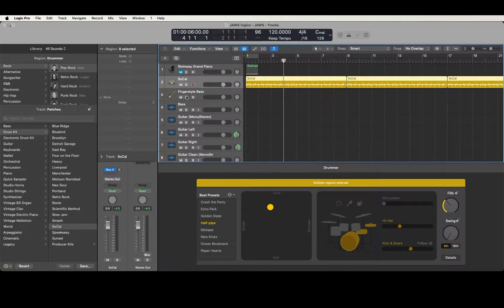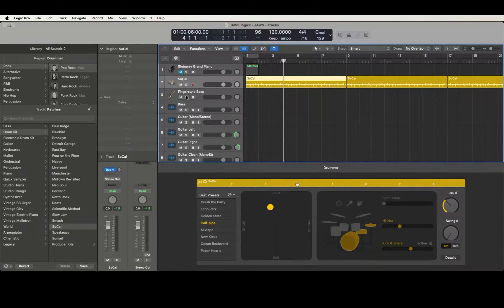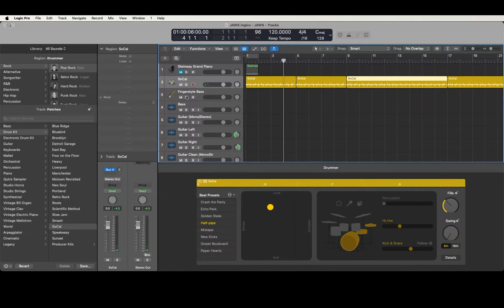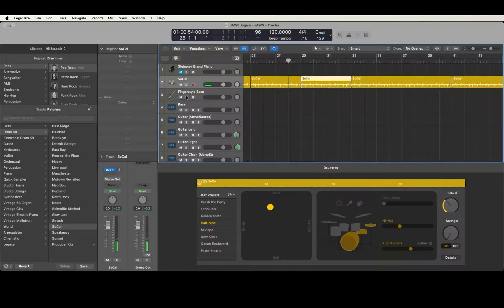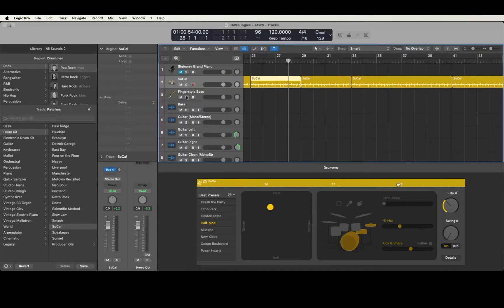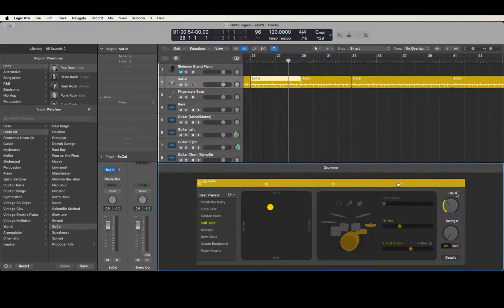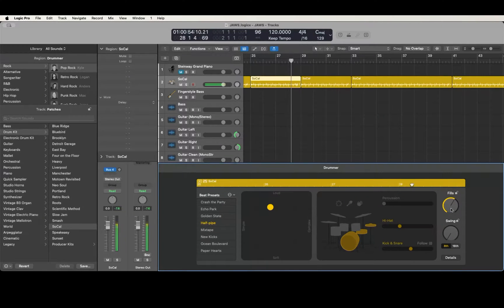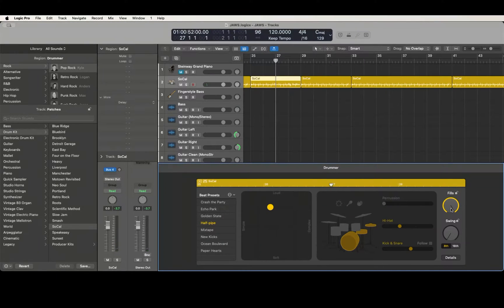Here's How TO Take Control of Creating Fills With Drummer For Blind Logic Pro Users With VoiceOver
This QuickTip covers how to create Fills With Drummer In Logic PRo while using the built in MacOS screen reader for blind users.

If you are new to Drummer check out the playlist  that goes from introducing drummer to creating a full song with it: